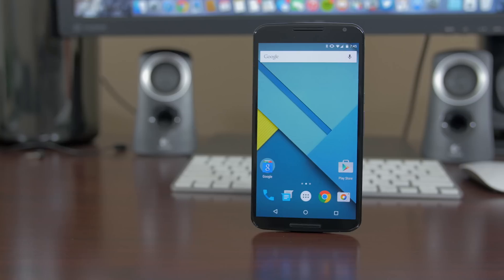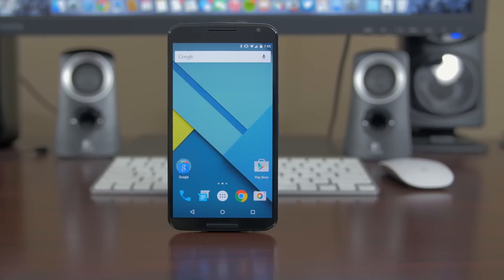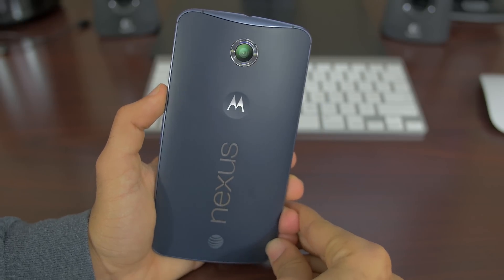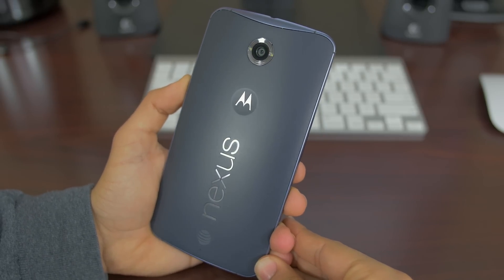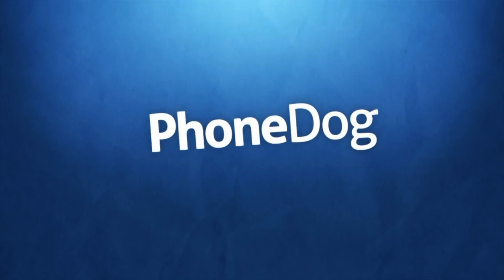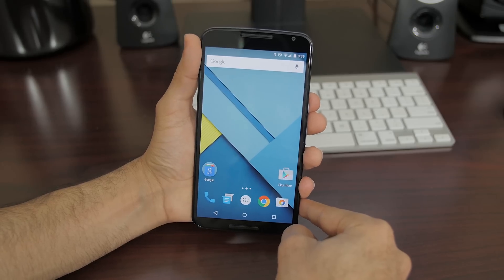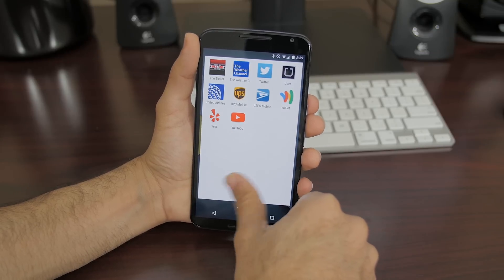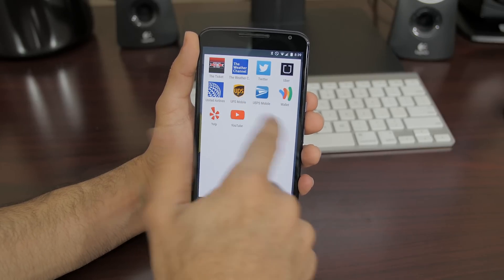Nexus 6 Challenge: Software Improvements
The Google Nexus 6 has received Android 5.0.1 with hopefully some bug fixes to Google's latest installment of dessert named software, Android 5.0 Lollipop. Hopefully this brought some good to the Nexus 6 which if you follow our videos, you know Marco isn't 100% fond of. Battery life issues, apps not working correctly to just name a few.

Check out the video above and see if 5.0.1 brought good news to the Nexus 6!